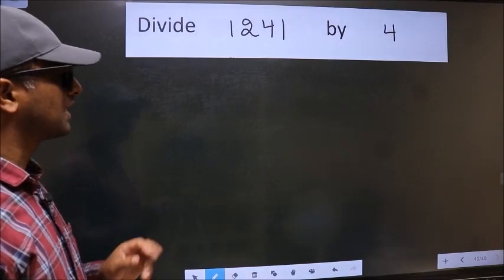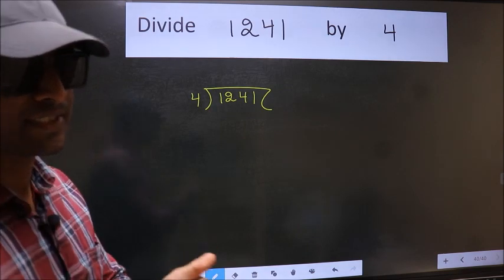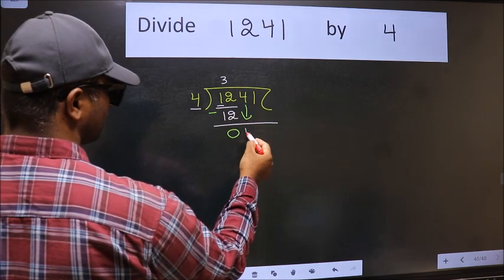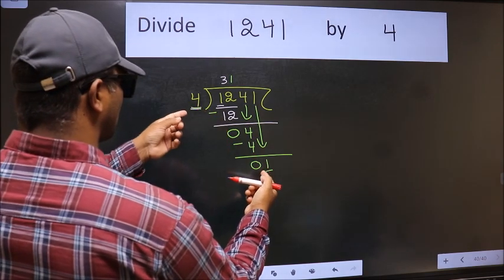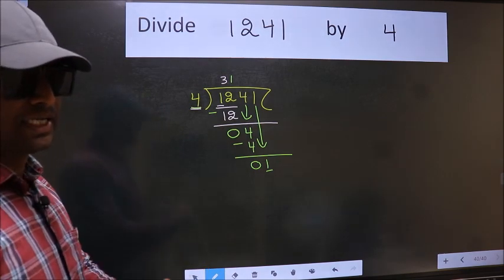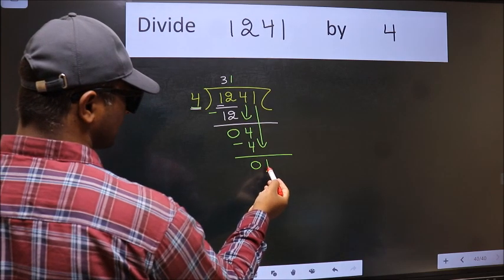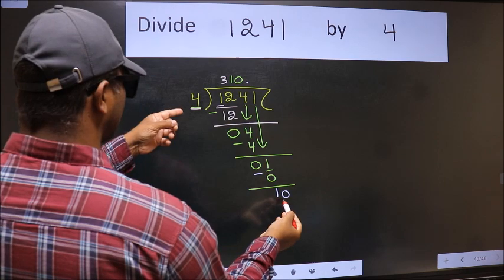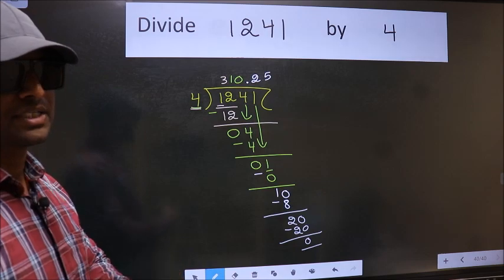Divide 1241 by 4 Most common mistake while dividing